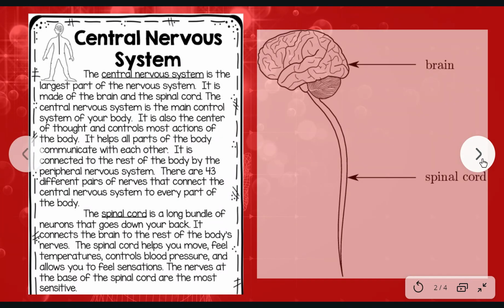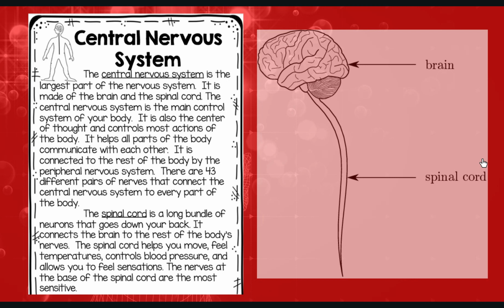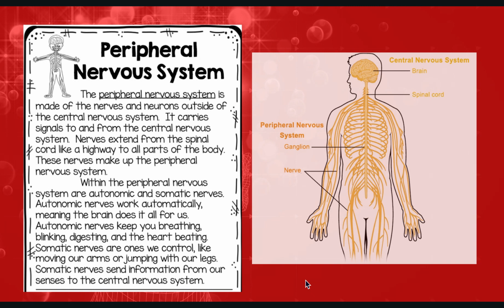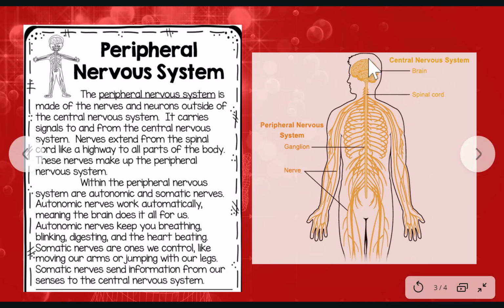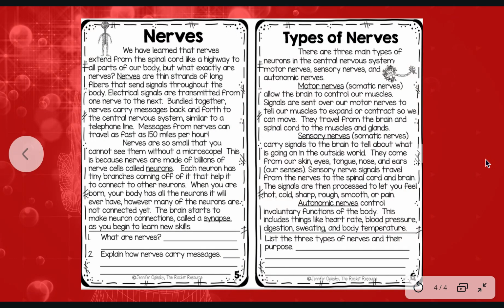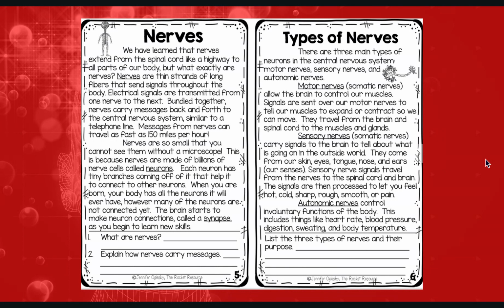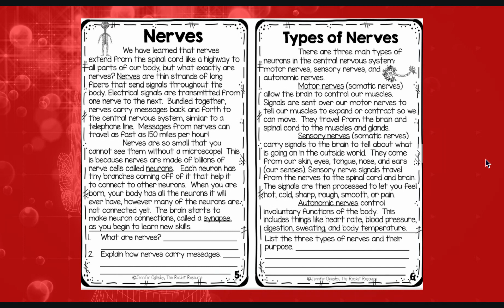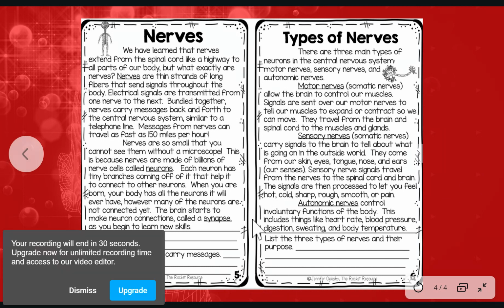Ms. Renye Health - Presentation (16:9)